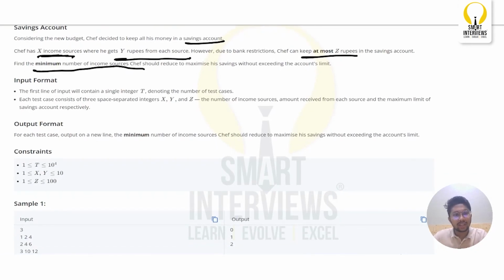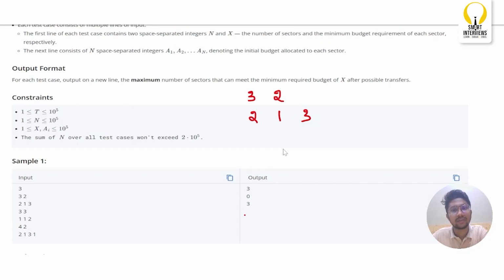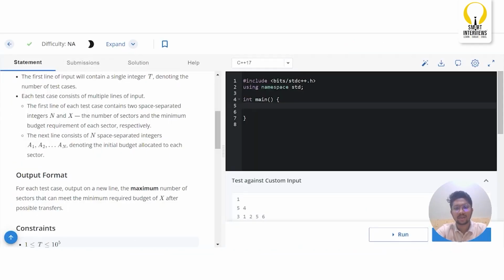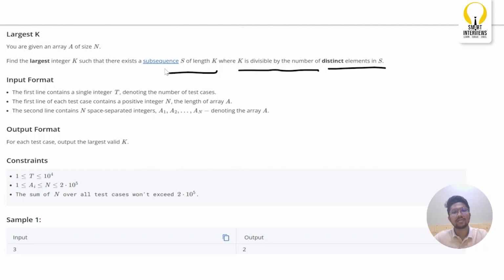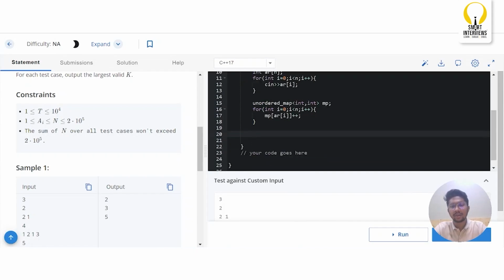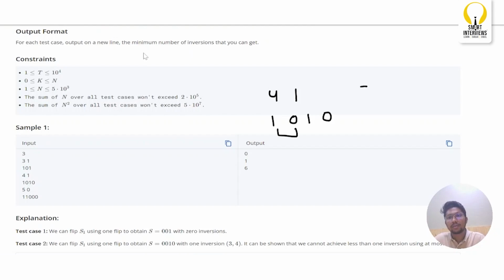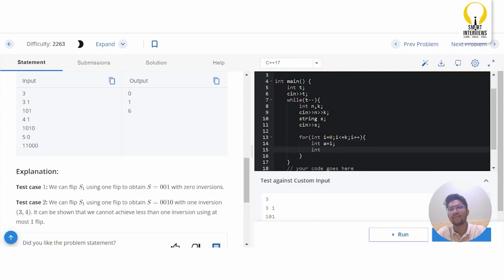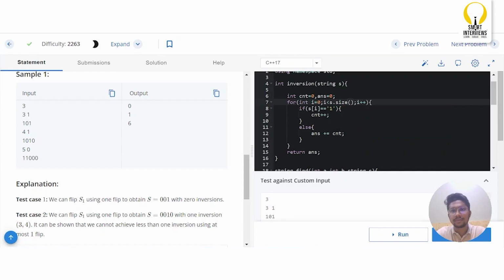CodeChef Starters 144 | Video Solutions | Smart Interviews